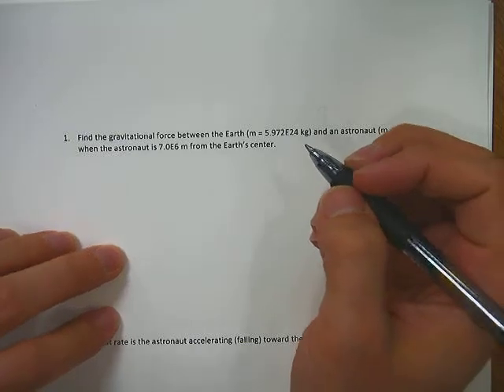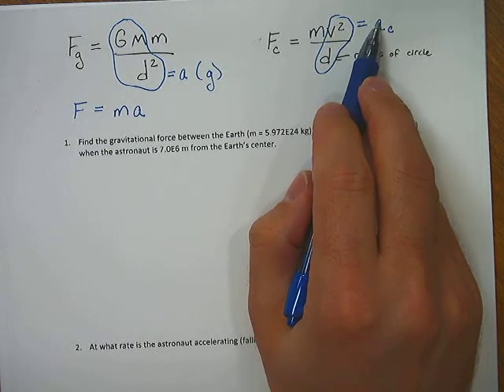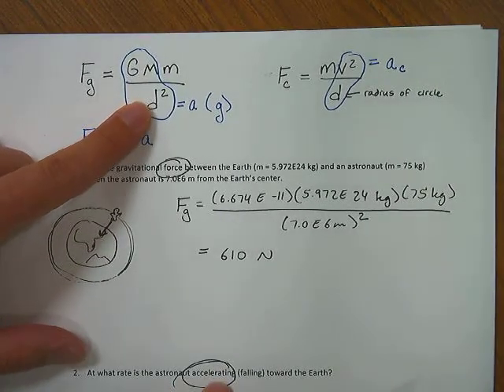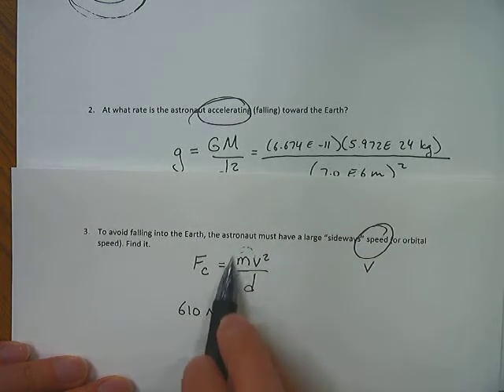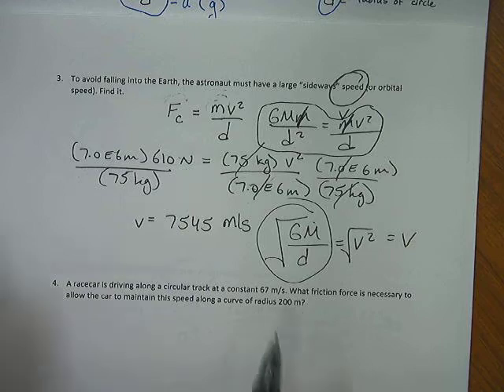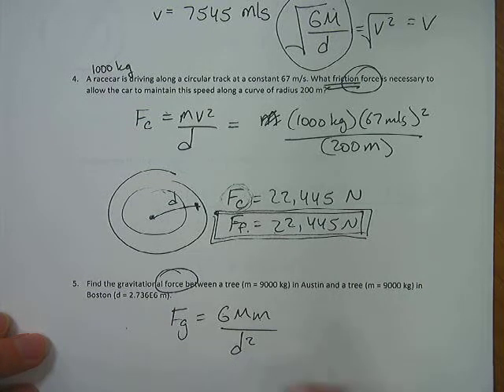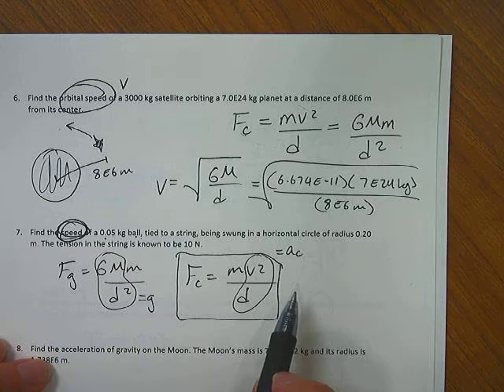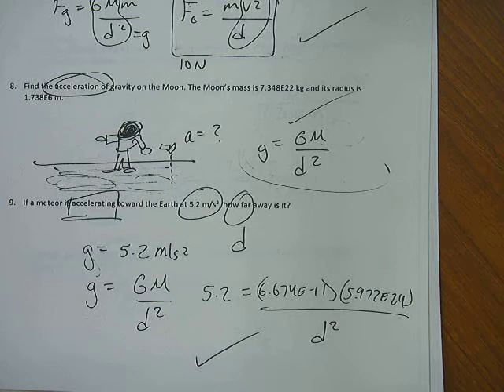Circular Motion and Gravity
Help using the Law of Gravitation and the equation for calculating centripetal force.